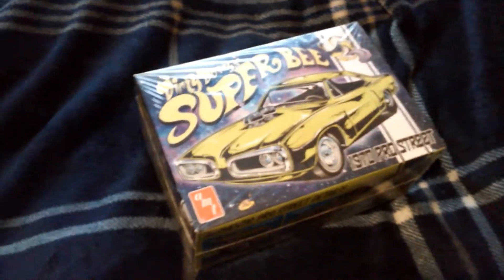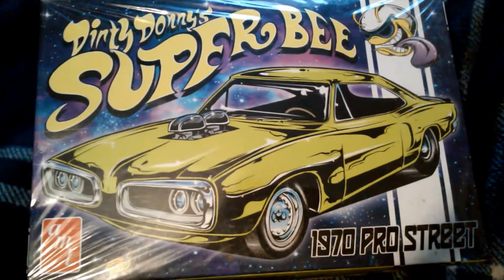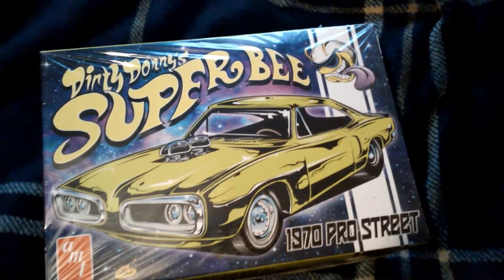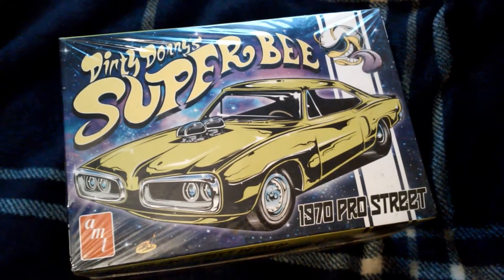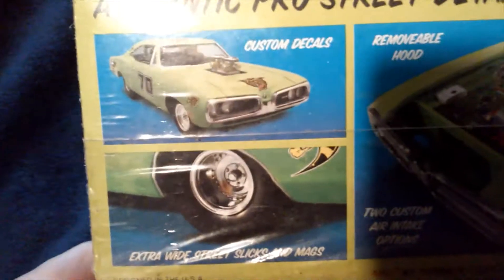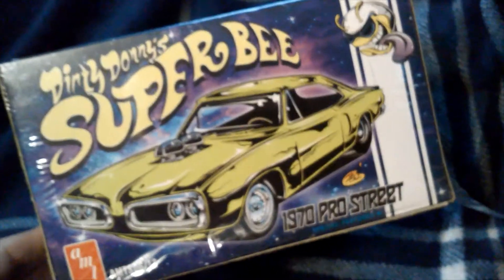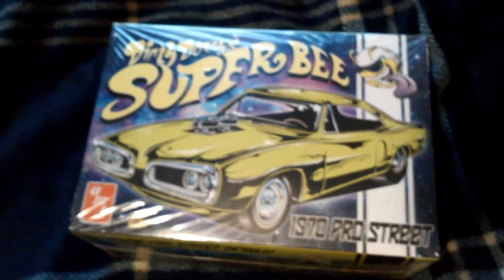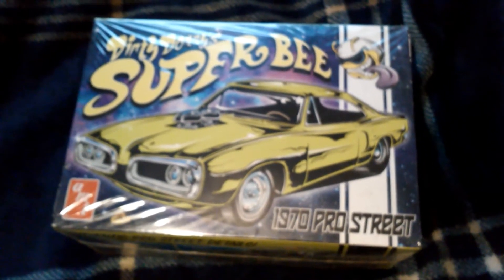AMT 1970 SUPER BEE UNBOXING/KIT REVIEW ( DIRTY DONNY VERSION )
A classic AMT kit here for a unboxing/kit review. 1970 super bee  ( Dirty Donny ) version. Enjoy.